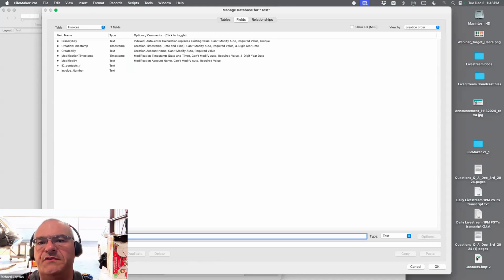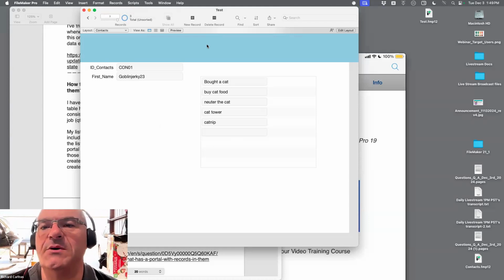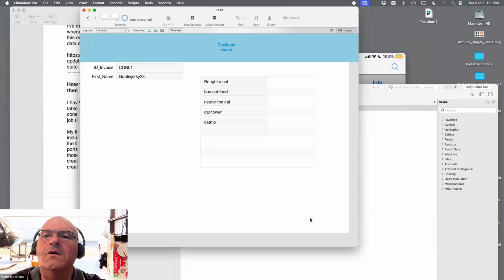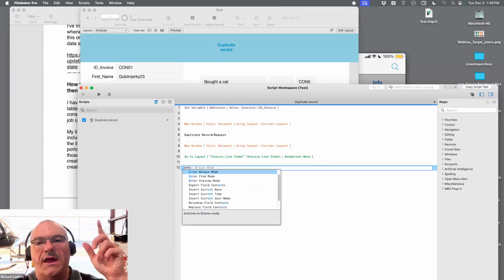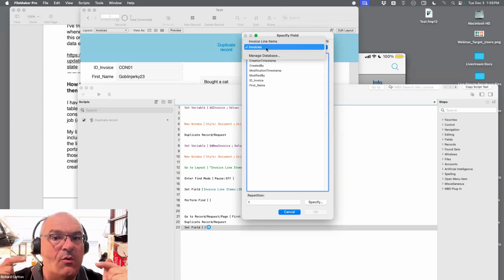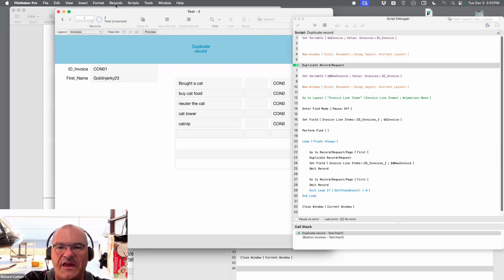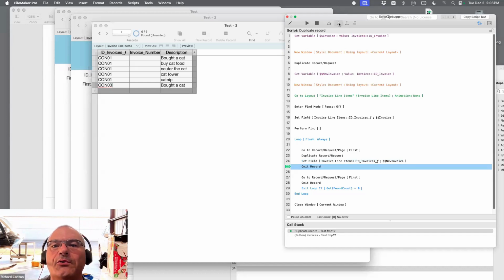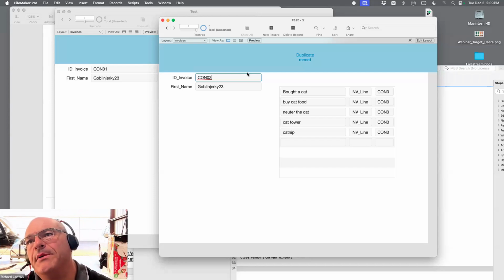Open FileMaker Q&A - Part 6 - Duplicating Records that Contain Portals in FileMaker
Open Q&A with FileMaker experts. Richard and Margaret finish this Q&A looking at portals and how to duplicate a record that has a portal with records in them.

70 hours of video content AND one copy of Claris FileMaker Pro! 🎥

FMTraining.TV
2122 9th St., Suite 102

Imj3zEXXWfcYeEyeYrcWkMuJXeK4p6siBU/edit?usp=sharing